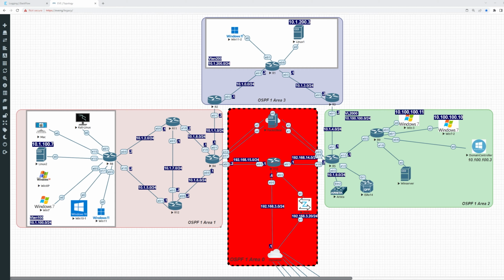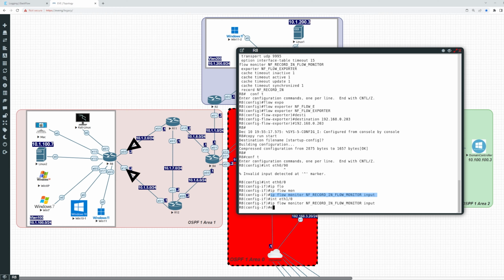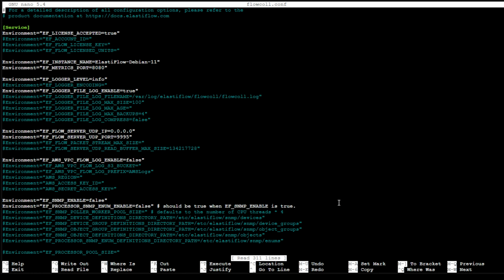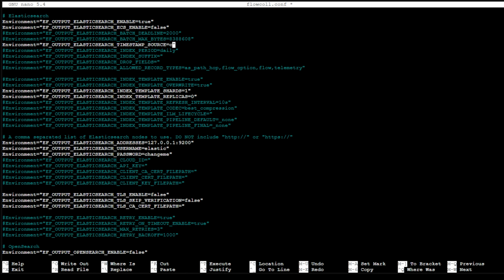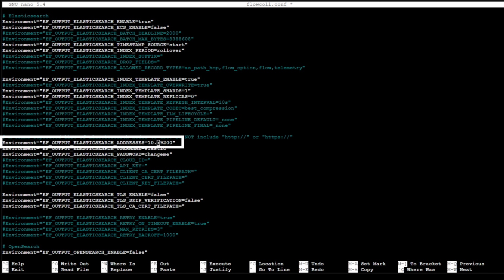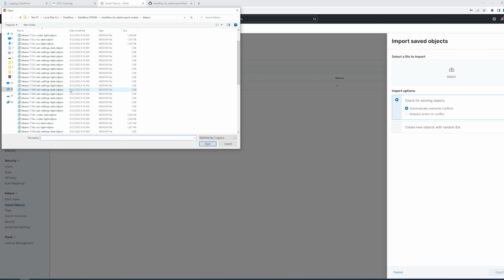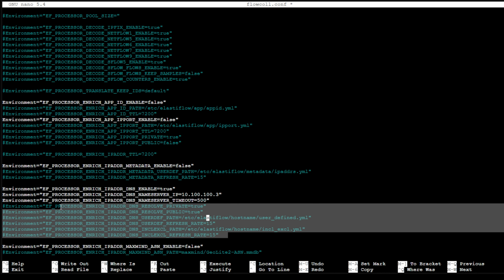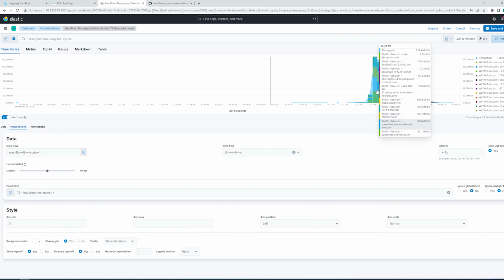Configuring a Network Device: From Flows to Visualization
Welcome to this tutorial where we'll guide you through the process of configuring your network device to send flows to the ElastiFlow Flow Collector, configuring Elasticsearch as an output, analyzing the flows, and increasing the resolution of a visualization to 5 seconds.

This step-by-step guide is perfect for anyone who wants to monitor network traffic and gain valuable insights into their network performance using ElastiFlow. Join us in this video and let's get started!